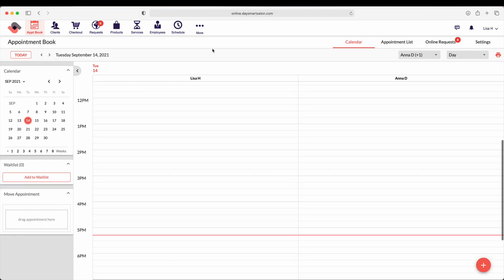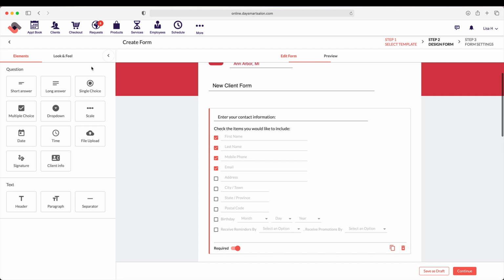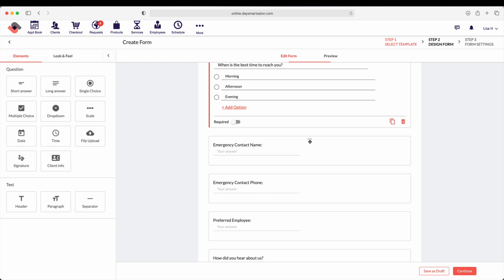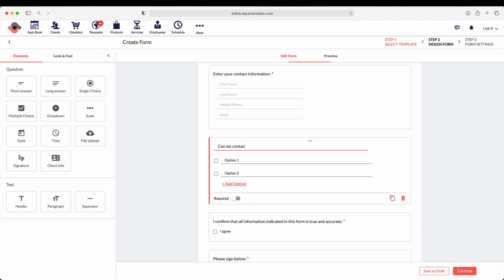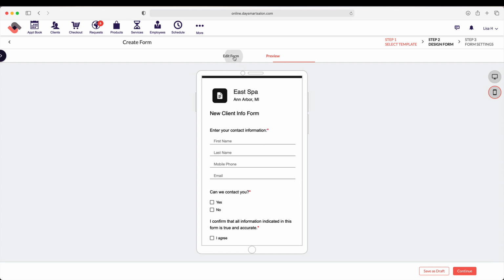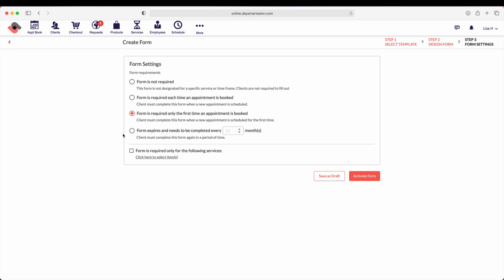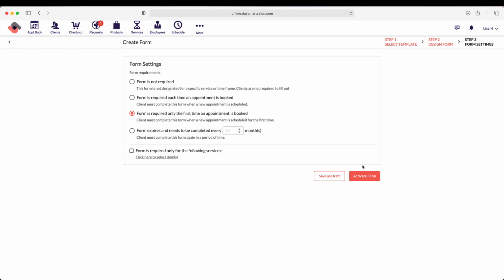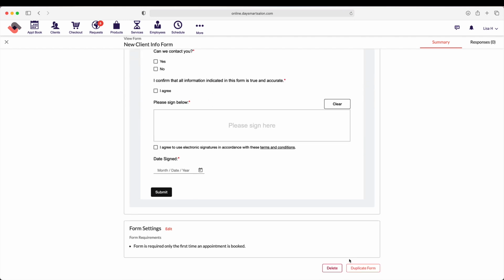How to Create Digital Forms with DaySmart Salon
Check out what other features our salon software can help you out with!💅🏽